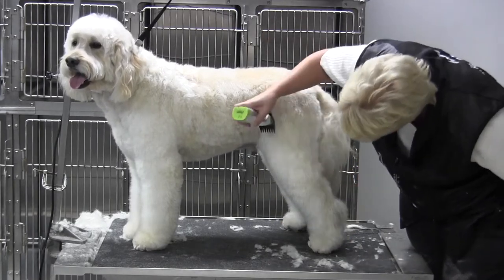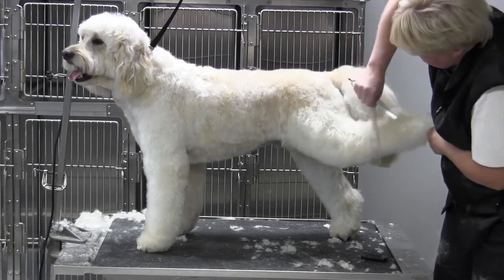Golden Doodle- Legs- Rear Legs